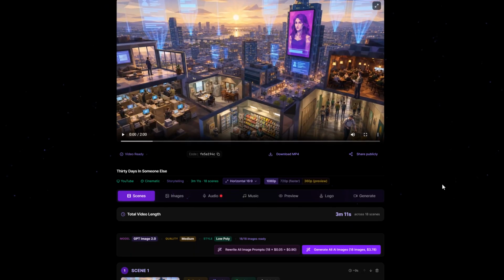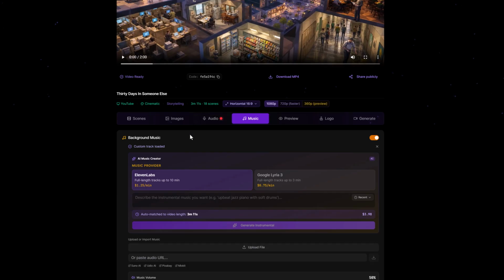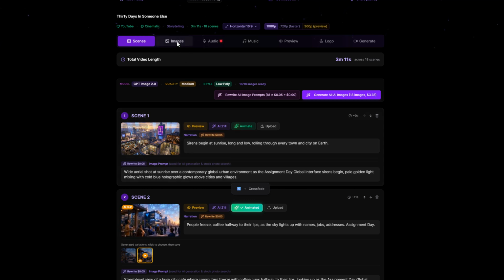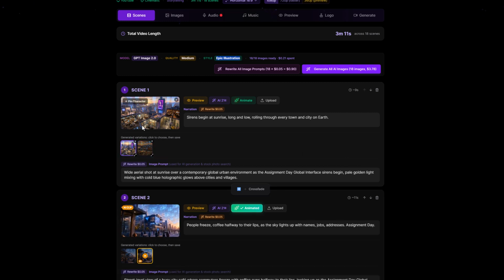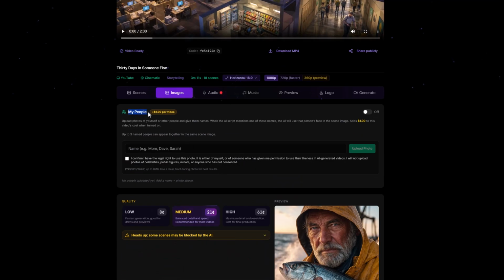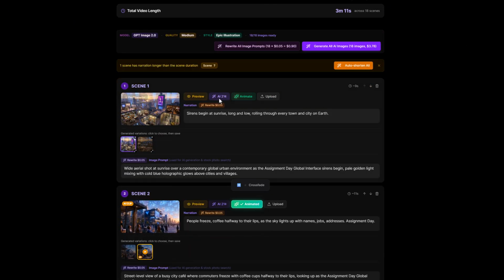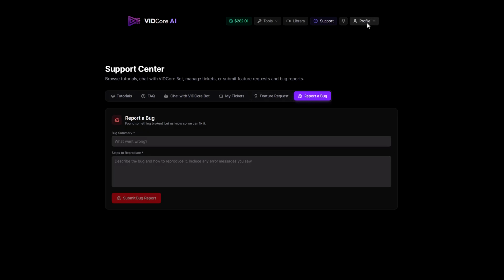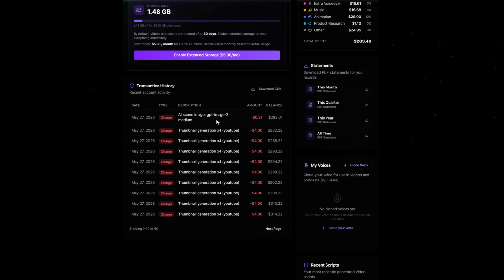Ways To Save Money